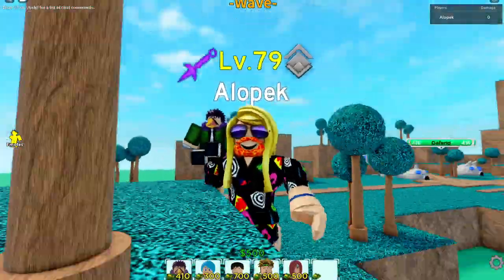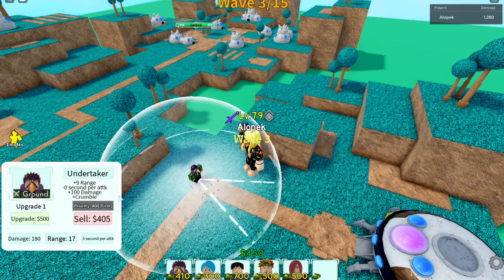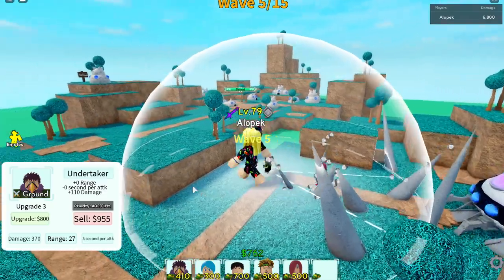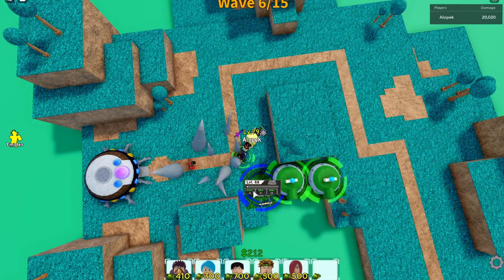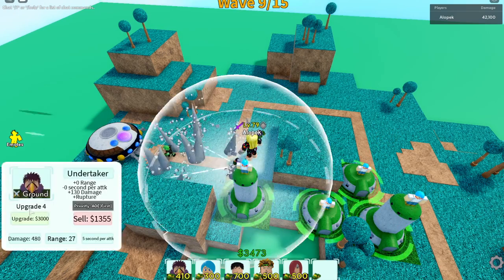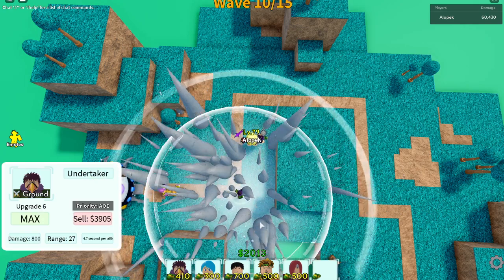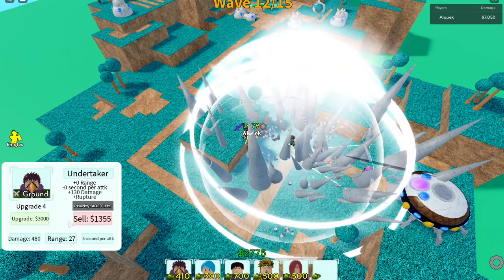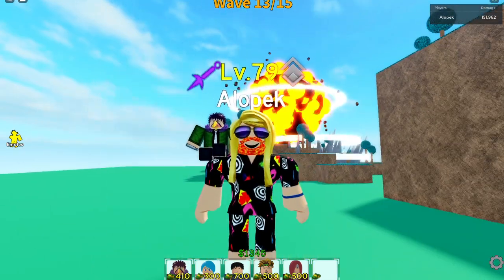Overhaul Showcase (Raid 3 Unit) All Star Tower Defense Update Roblox